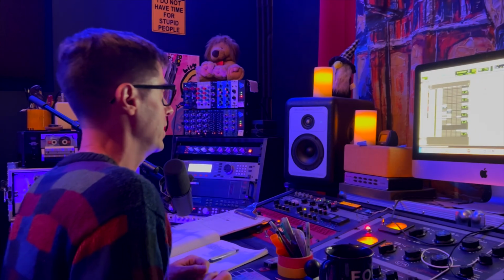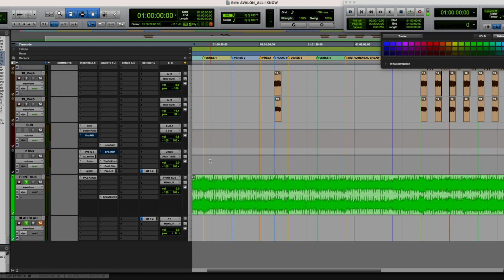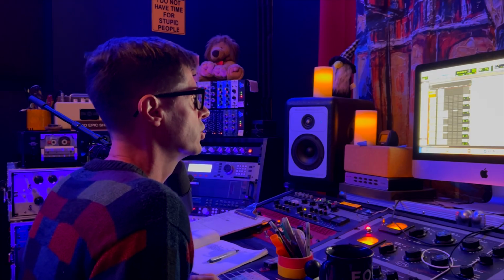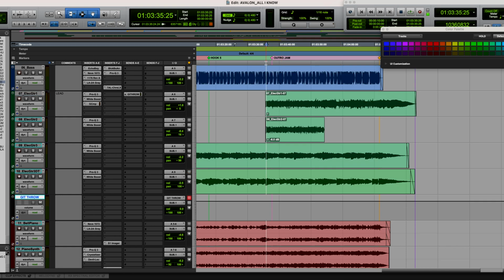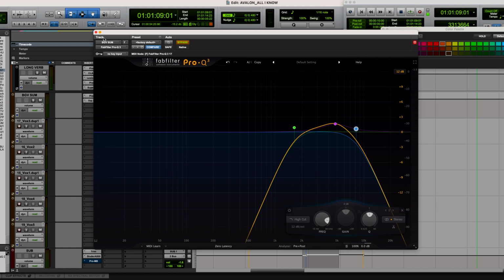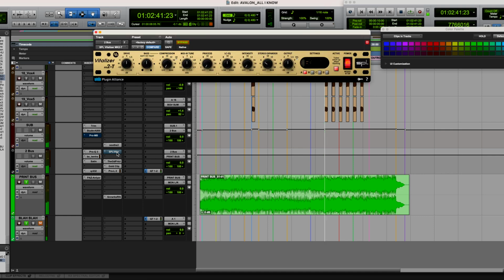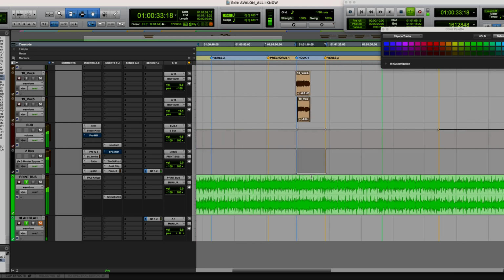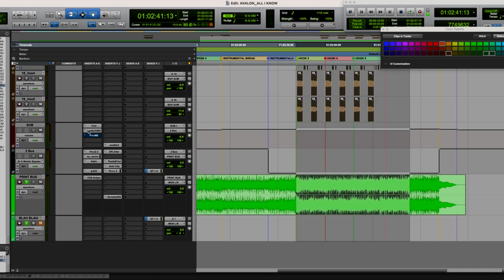Pt 7: Automating: The Key to Pro-Quality Mixes & Returning Clients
Mixing isn't just about making things sound good... it's about making things work for the artist. This is the final step in our mixing series-Automation & Finishing Touches. We're talking about those last little details that take a mix from "pretty good" to "ready for release."

Automation helps bring energy, movement, and life into your mix... and it's also a huge way to impress clients and keep them coming back. A vocal that subtly lifts in the chorus? A delay that fades just right? These are the details that artists notice... and they'll remember that YOU were the one who made it happen.

Find more & connect on Reddit!
Username: TheSonicStoryteller

⏰ TIME CODES:
0:00 - HOOK
0:16 - INTRO
1:27 - VOLUME AUTOMATIONS
4:28 - VOCAL AUTOMATIONS
8:34 - GUITAR AUTOMATIONS
9:11 - THE SECRET WEAPON...
10:56 - KEYBOARD AUTOMATIONS
11:30 - FINAL TOUCHES
14:33 - OUTRO